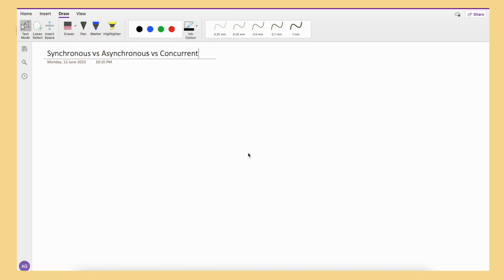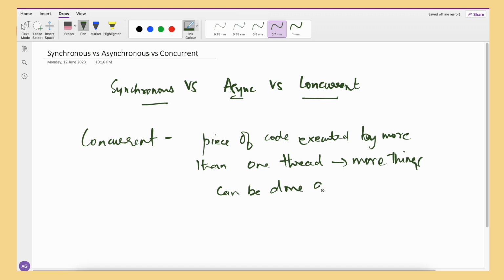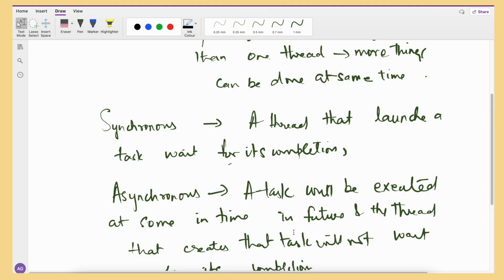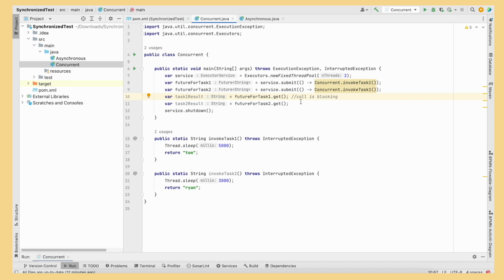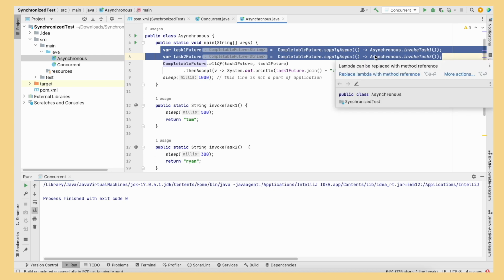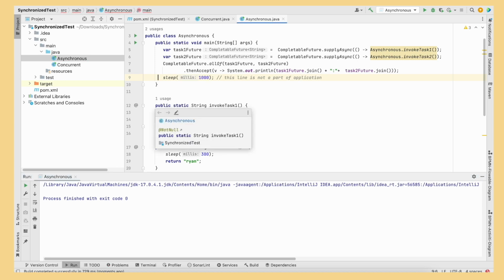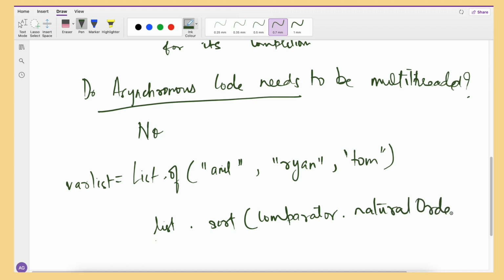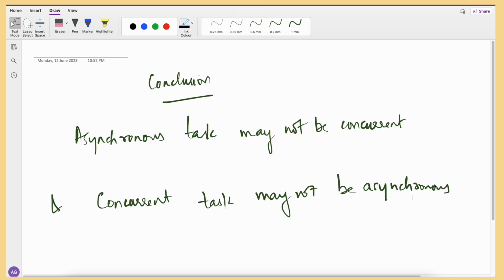#1 Asynchronous Programming-Asynchronous vs Concurrent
This is the first video of this course, where would precisely define the terms Asynchronous and Concurrent.
We would give a glimpse of CompletionStage APIs in this video.